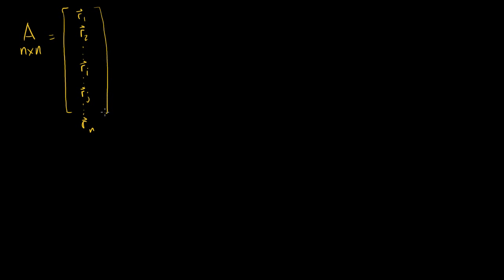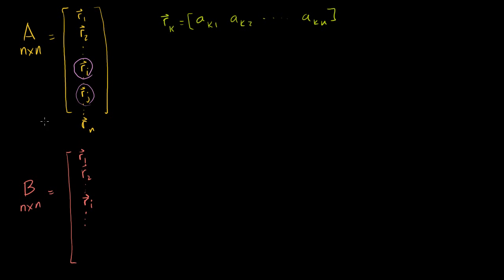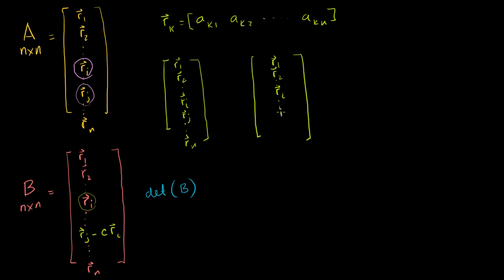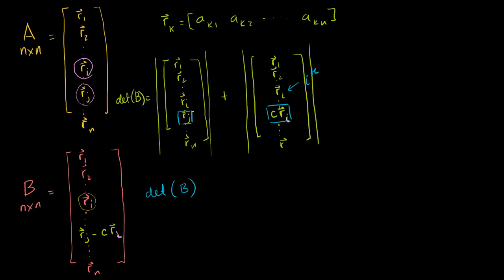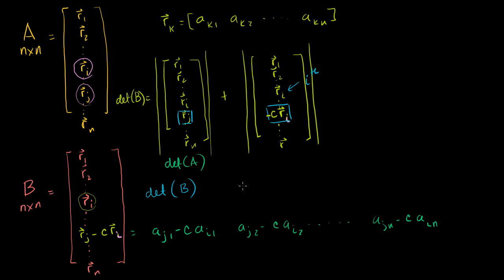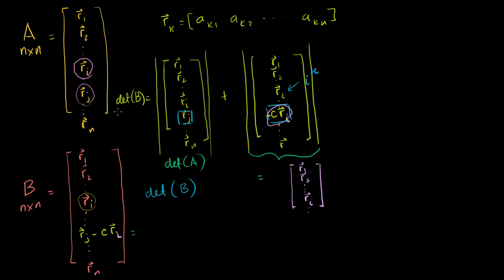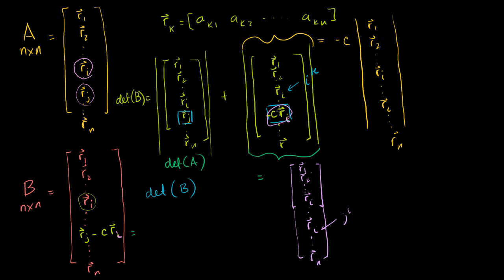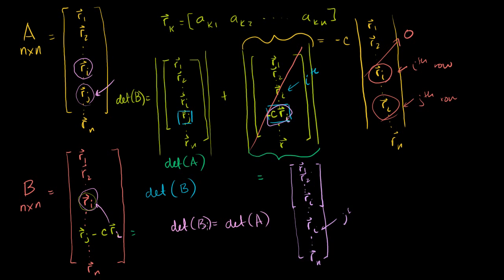087 Linear Algebra Determinant after row operations